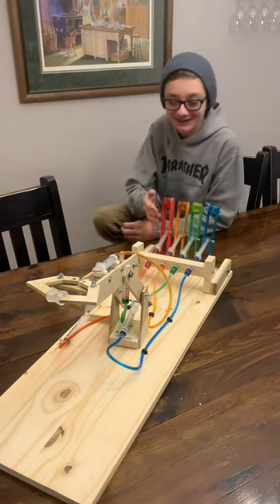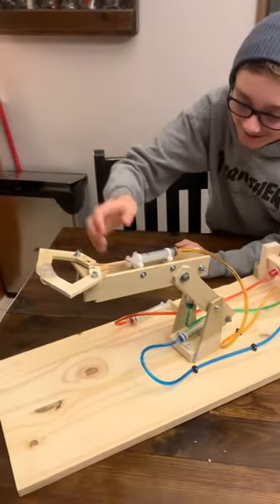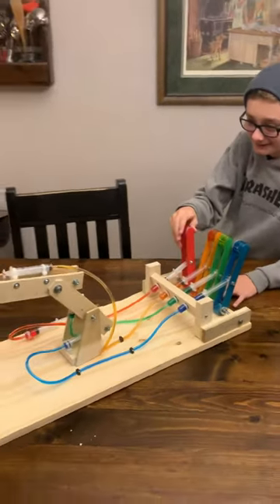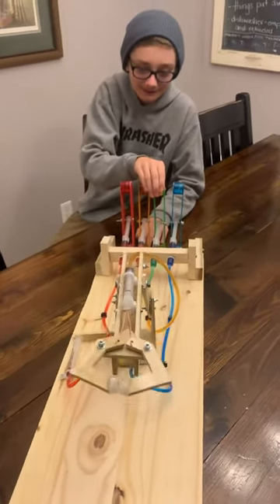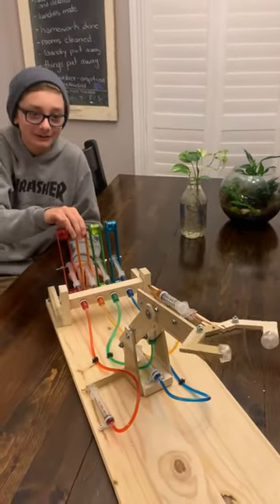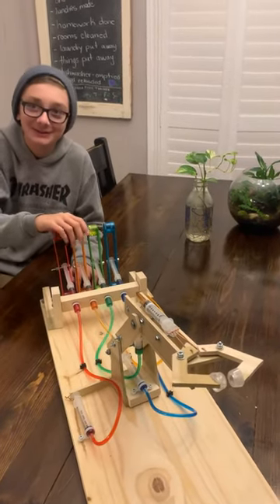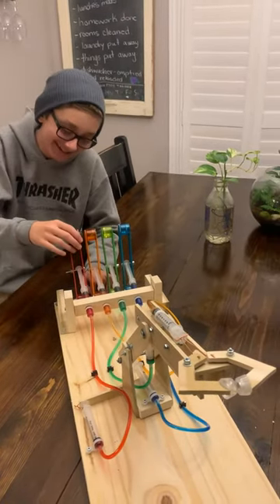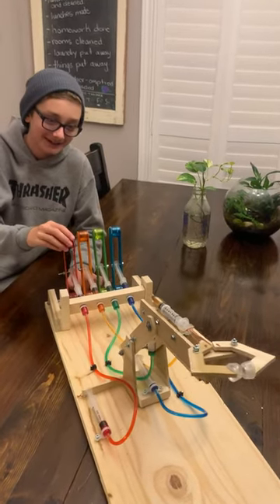Syringe crane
Connors grade 8 science project